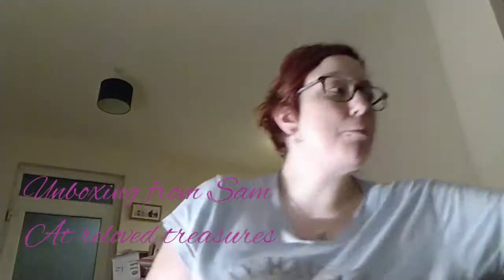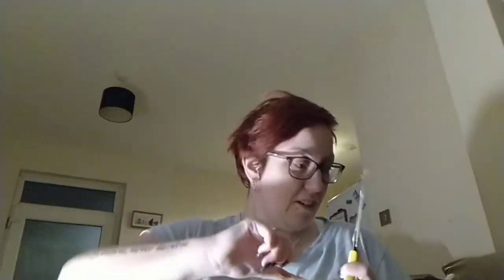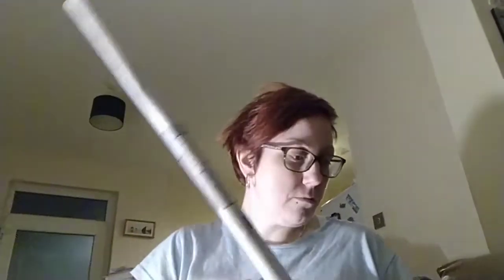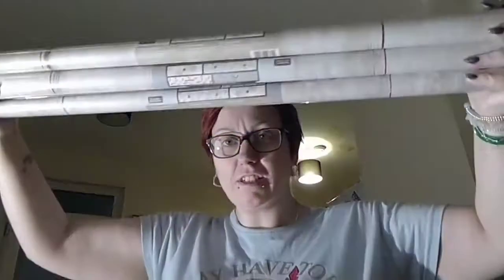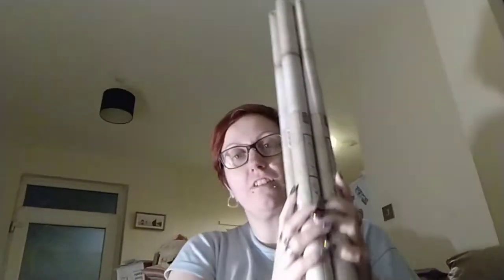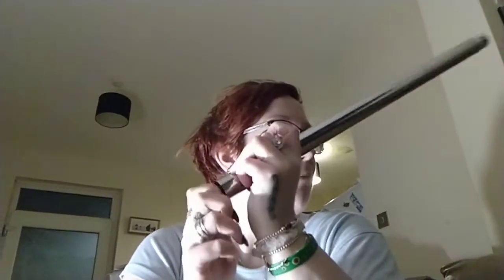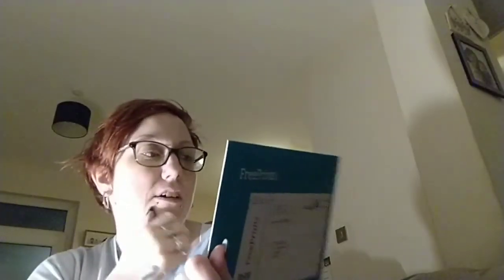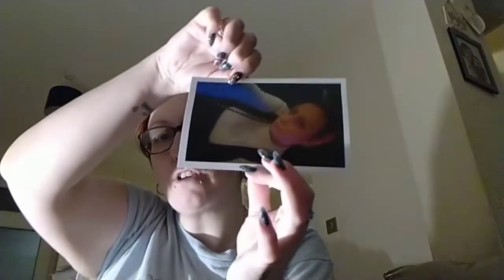unboxing video from Sam at reloved treasures hope that you enjoy the video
unboxing video from Sam at reloved treasures